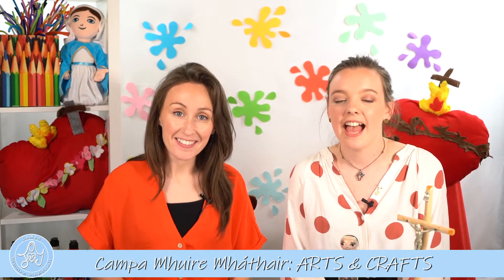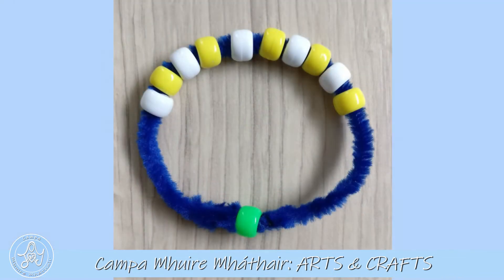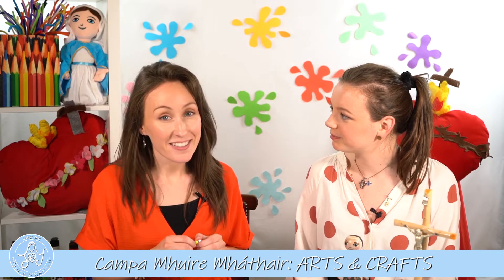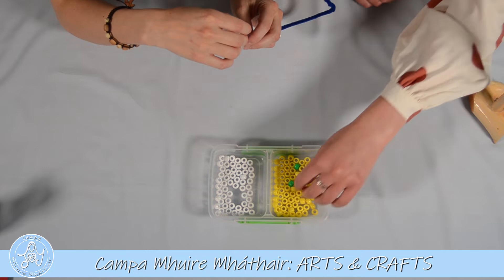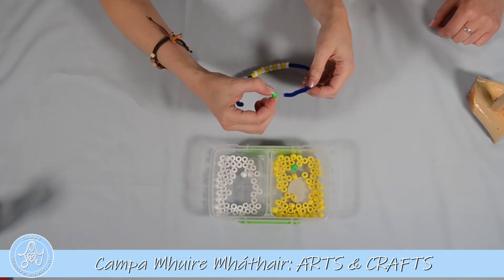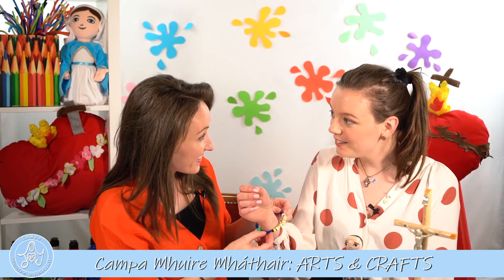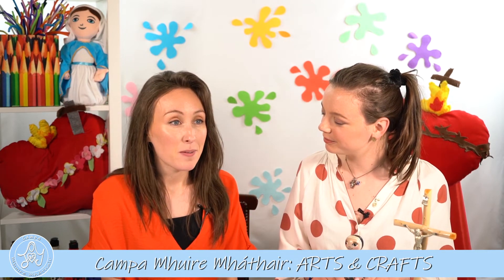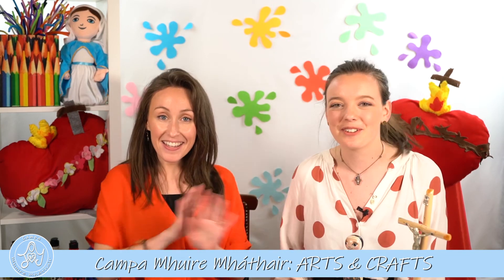Campa Mhuire Mháthair 2020: Day 3 - Art & Crafts: St Therese Sacrifice Beads! (5 - 7 year olds)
Campa Mhuire Mháthair: Online Catholic Faith Camp for Children aged 5 - 12.  Bible Stories, Art, Music, Sport, Drama, Daily Live-Streamed Prayer and much more!

Art & Crafts: Join Shauna and Ruth as they show you how to create today's fun craft, St Therese Sacrifice Beads! Make sure you watch the Drama session first before making this craft!